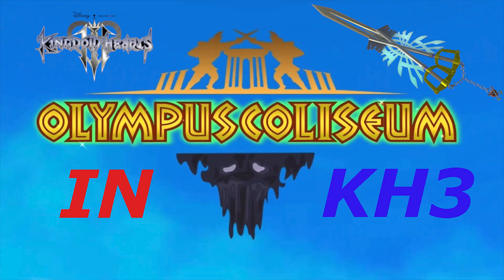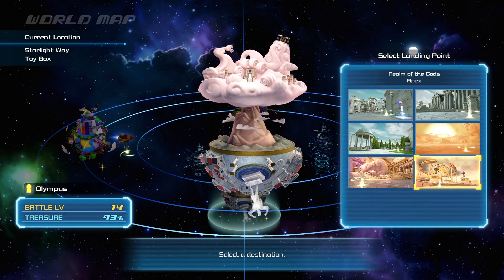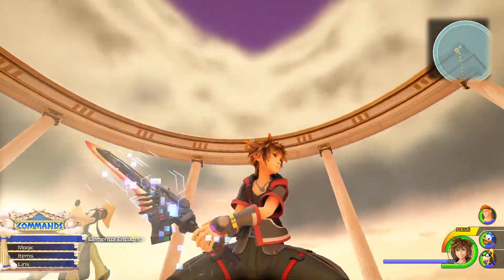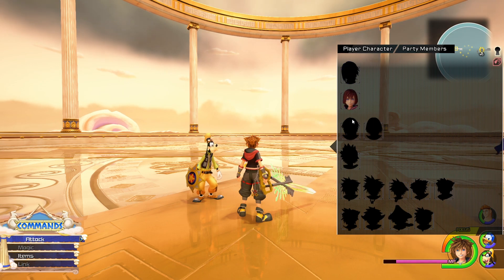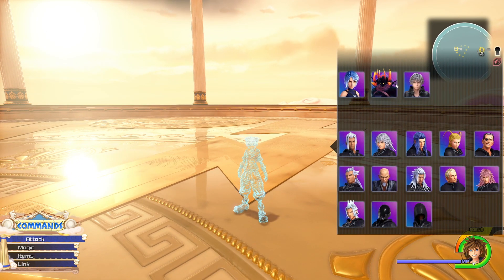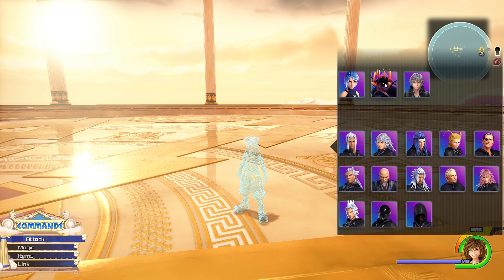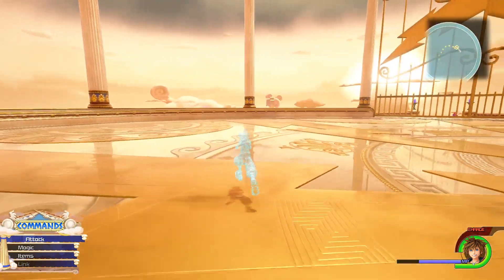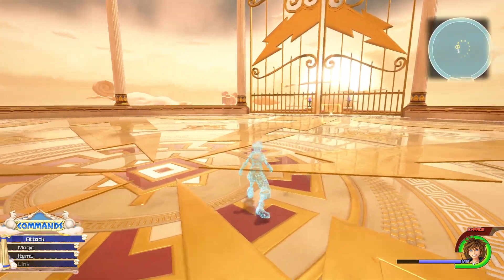Coliseum Fights In KH3 MOD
kh3
kingdom hearts
kingdom hearts 3
kingdom hearts pc
kh3 mods
mod
mods
mod menu
modded
modded kh3
kingdom hearts mod
kingdom hearts mods
kingdom hearts 3 mods
kh3 modded fight
kh3 mod kairi
kh3 mod riku
kh3 modded aqua
kh3 coliseum
olimpus coliseum
kh3 fights